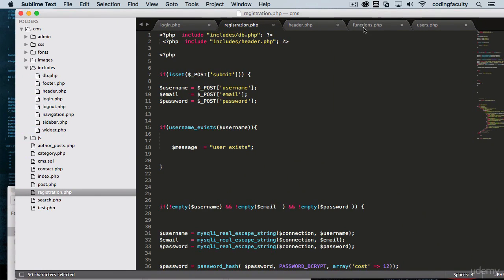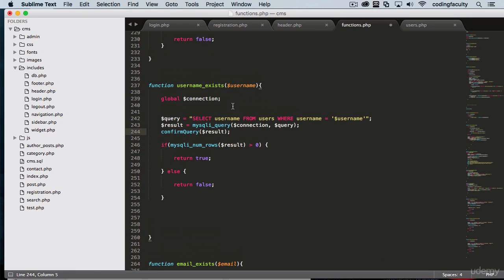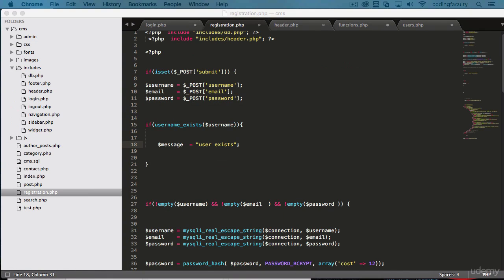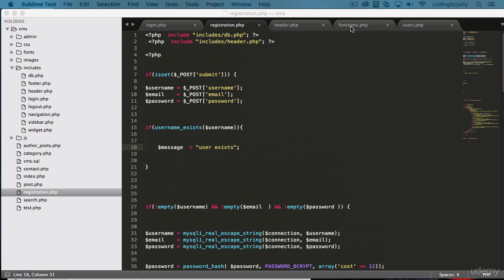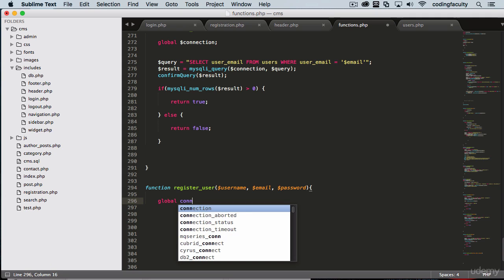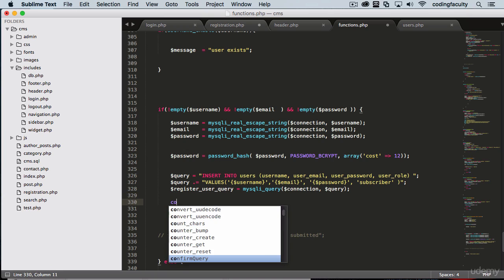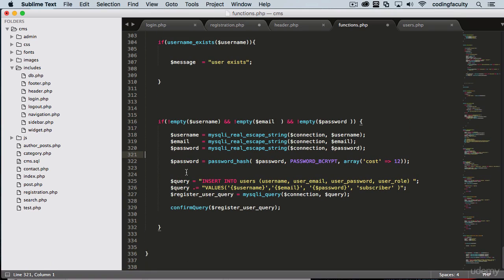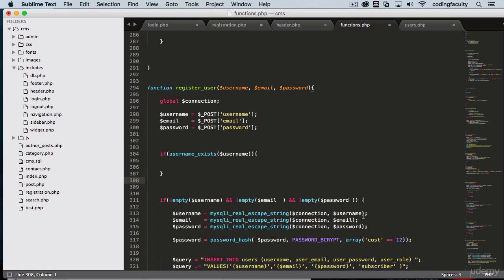3 Duplicate email function - NEW REGISTRATION SYSTEM - PHP COURSE CMS PROJECT